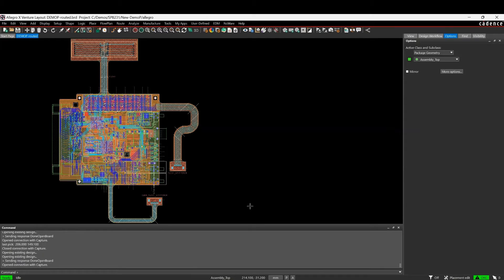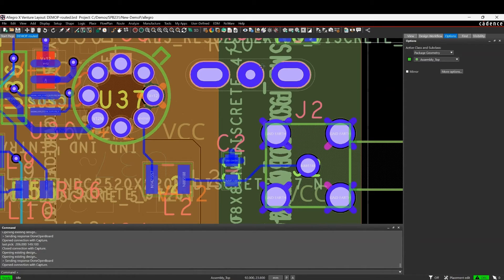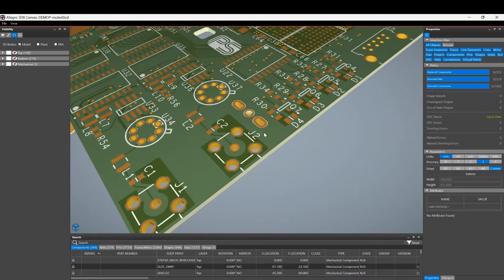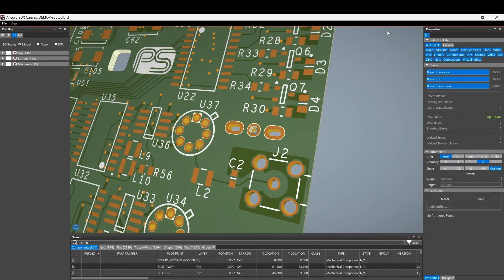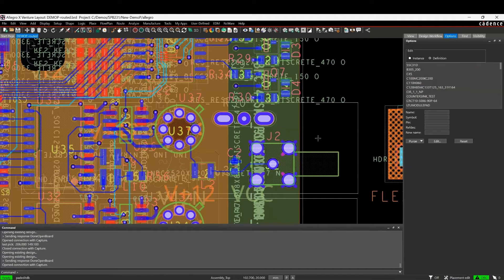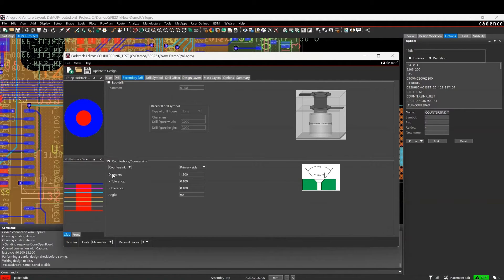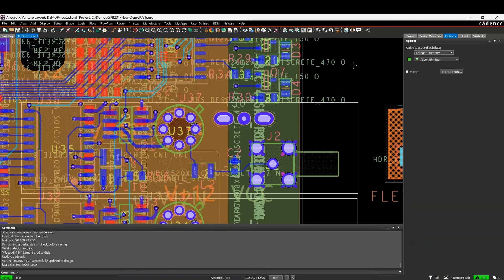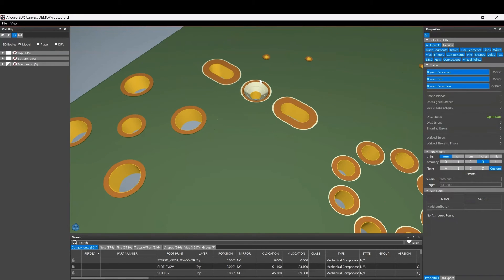OrCAD X OrCAD X Presto Allegro X – Counterbore Countersink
Here we explore the OrCAD X OrCAD X Presto Allegro X – Counterbore Countersink features